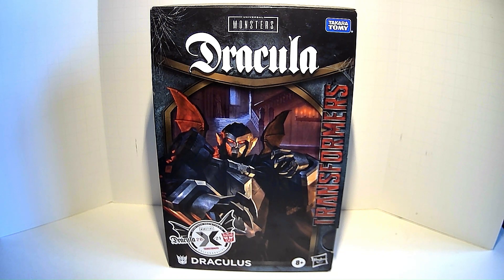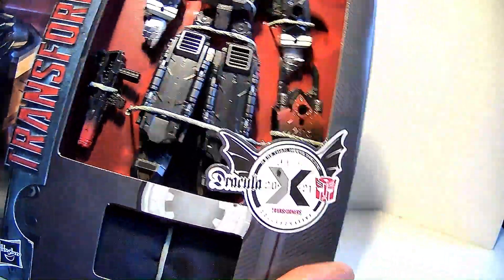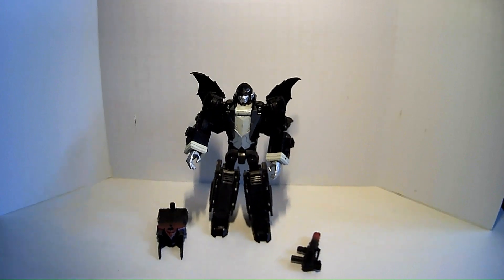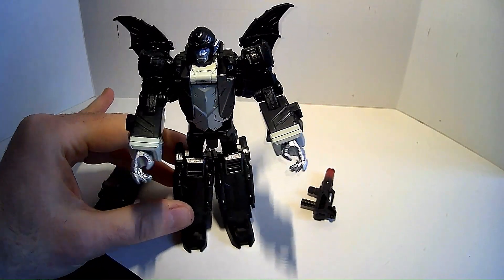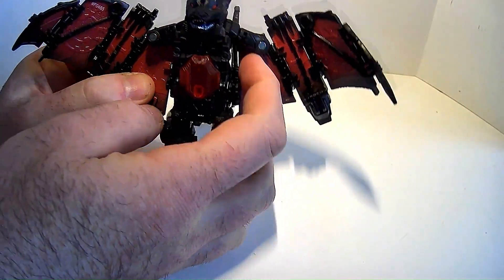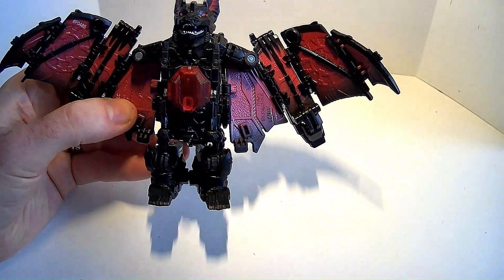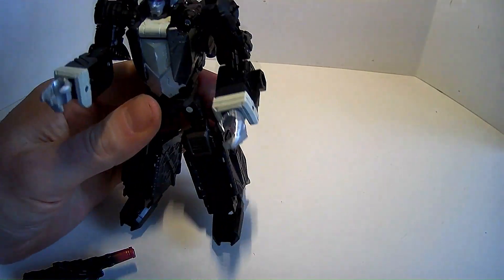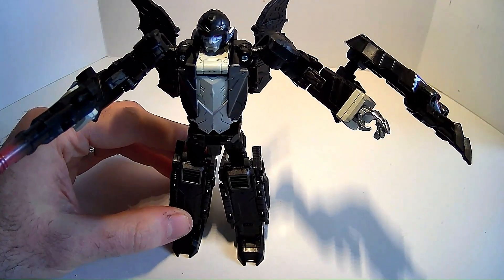Transformers X Dracula: Draculus toy unboxing and review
I got a Draculus for Christmas. Here is my unboxing and rambling toy review!